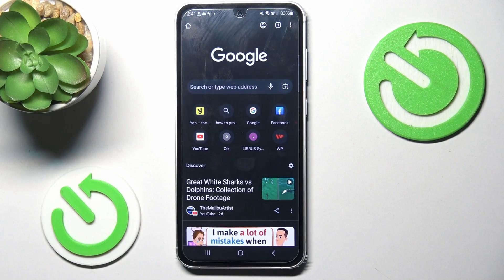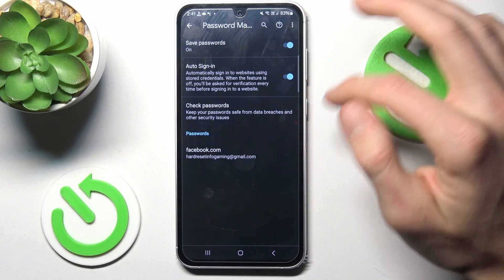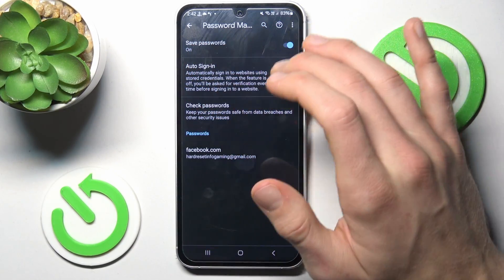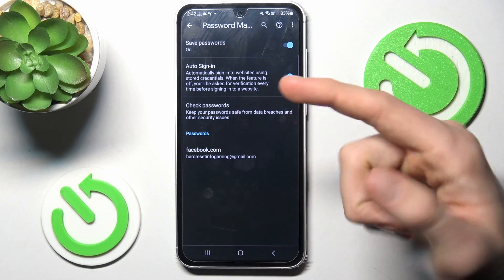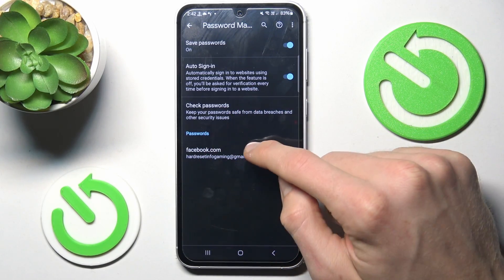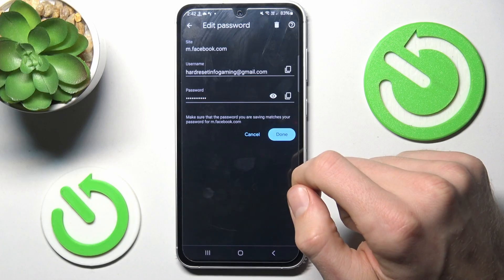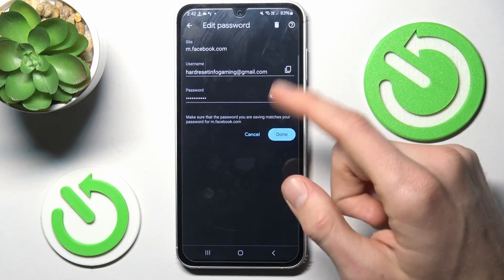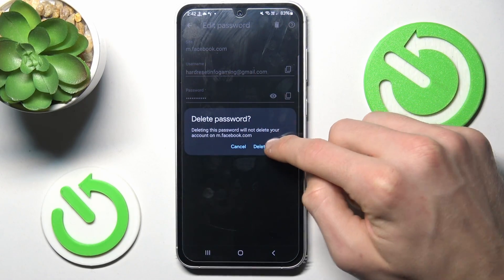How To Manage Google Passwords In SAMSUNG Galaxy S23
Elevate your digital security on the Samsung Galaxy S23 by mastering the management of Google passwords. This tutorial walks you through the steps to efficiently handle your passwords, ensuring a secure and seamless online experience. Whether you're looking to view, edit, or remove saved passwords, discover the tools and settings available on the Galaxy S23 to enhance your online privacy.

Where can I find the settings to manage Google passwords on the Samsung Galaxy S23?
Is managing Google passwords a user-friendly process, or are there specific steps to follow?
Can I customize or organize my saved passwords on the Galaxy S23?
What security features are in place to protect my Google passwords on the device?
Are there any considerations or tips for maintaining a secure password management system on the Samsung Galaxy S23?